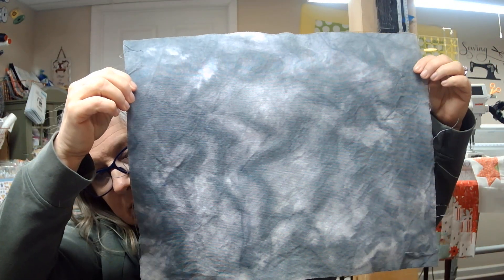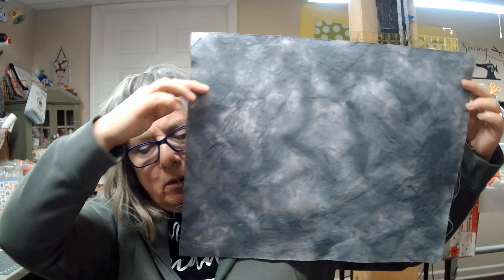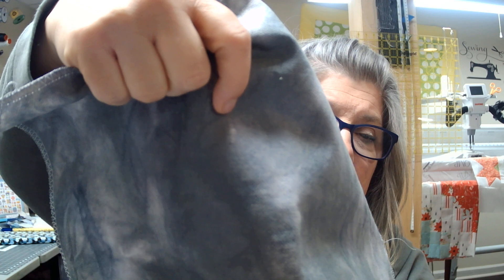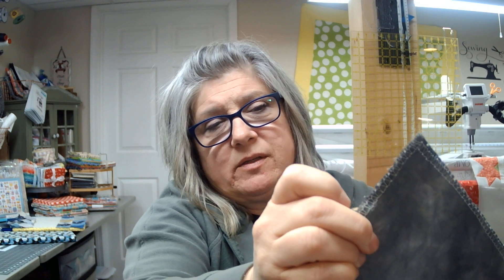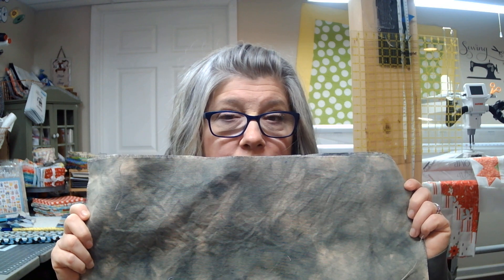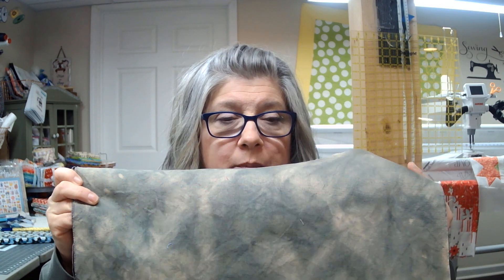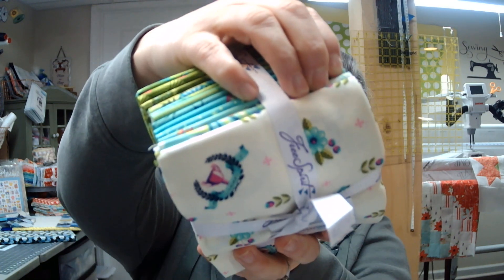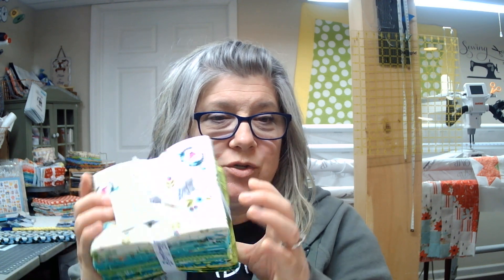Friday Check in!!! Come see what I got today!!!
Show me what you are working on!